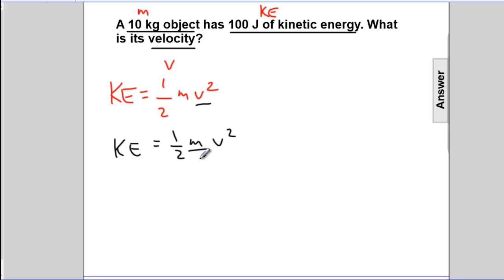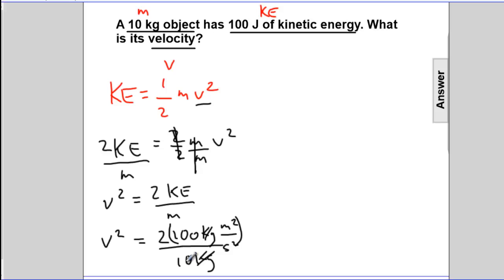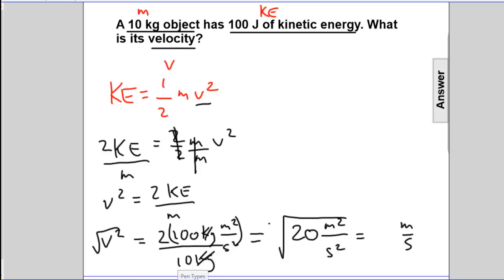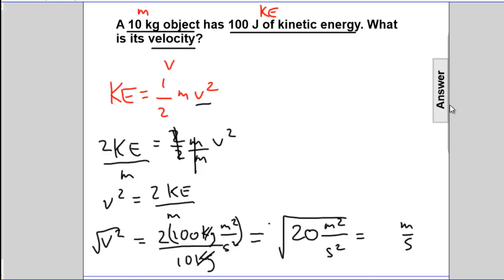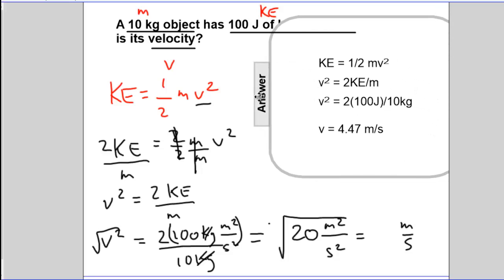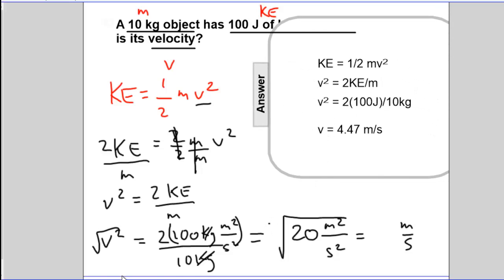Energy - Kinetic Energy - Q23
A 10 kg object has 100 J of kinetic energy. What is its velocity?